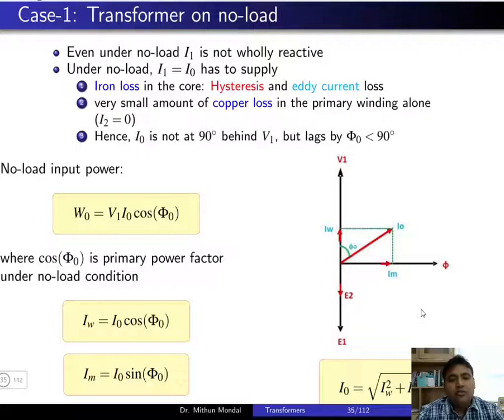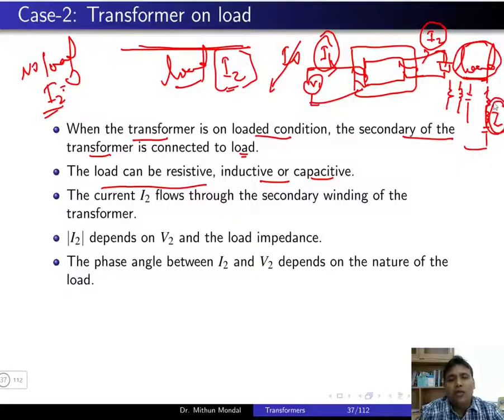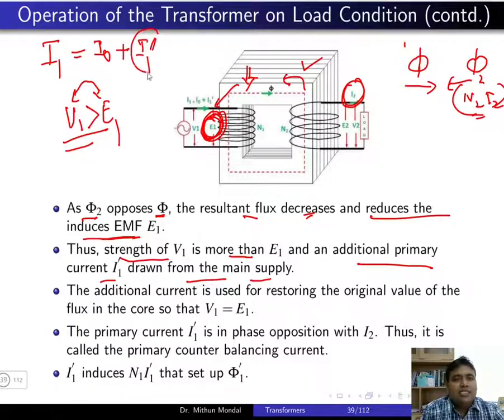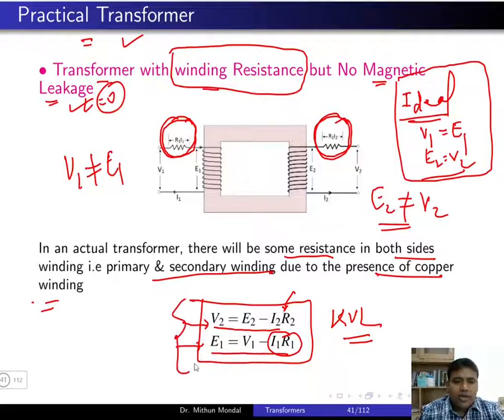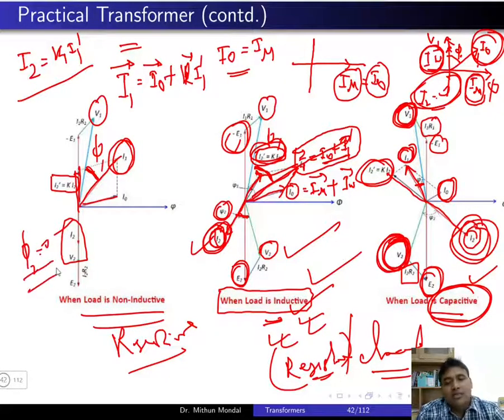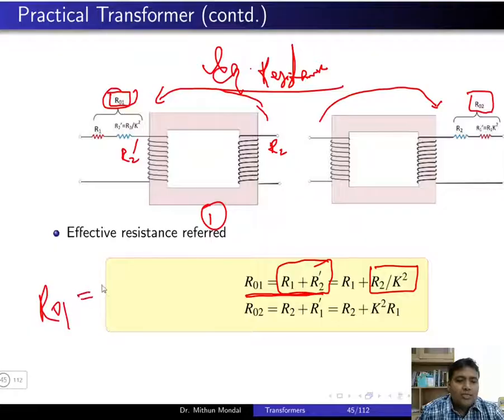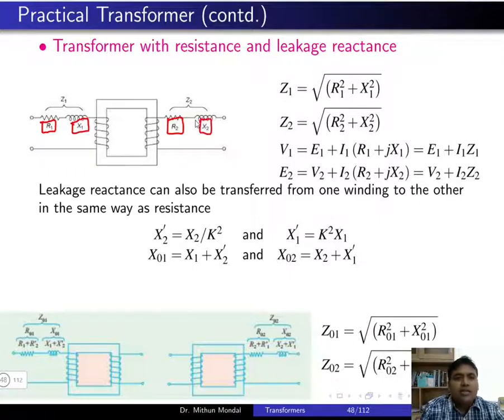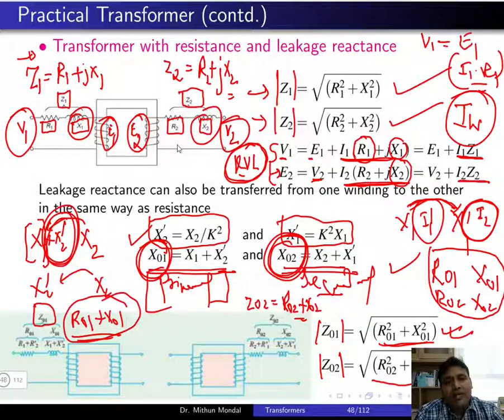Electrical Machines | Lec - 4D | Single-Phase Transformer | Losses & Equivalent Circuit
A Single-Phase Transformer is a static electrical device that converts AC electrical energy from one voltage level to another at the same frequency, using the principle of mutual induction. It consists of a primary winding and a secondary winding wound around a common laminated magnetic core.

Losses in a Single-Phase Transformer:
Transformers are highly efficient but incur losses, primarily:

Core Losses (Iron Losses): These are constant losses occurring in the magnetic core, independent of the load. They consist of:

Hysteresis Loss: Due to the repeated magnetization and demagnetization of the core material.

Eddy Current Loss: Caused by circulating currents induced in the core by the changing magnetic flux.

These are measured by the open-circuit test.

Copper Losses (I²R Losses): These are variable losses occurring in the windings due to their ohmic resistance. They are proportional to the square of the current flowing through the windings and thus vary with the load.

These are measured by the short-circuit test.

Equivalent Circuit of a Single-Phase Transformer:
The equivalent circuit is a simplified representation of the transformer, allowing for easier analysis of its performance. It includes:

Winding Resistances (R1, R2): Representing the ohmic losses in the primary and secondary windings.

Leakage Reactances (X1, X2): Representing the leakage flux that doesn't link both windings.

Shunt Branch (R0, Xm): This parallel branch represents the no-load characteristics:

Core Loss Resistance (R0): Accounts for the core losses (hysteresis and eddy current).

Magnetizing Reactance (Xm): Accounts for the magnetizing current required to establish the flux in the core.
The entire circuit can be referred to either the primary or secondary side for simplified calculations.

Important search queries:
single phase transformer working principle,
 types of transformer losses,
transformer equivalent circuit diagram,
calculate transformer efficiency,
open circuit test transformer,
short circuit test transformer.